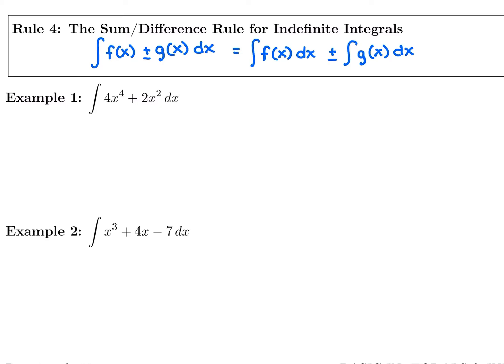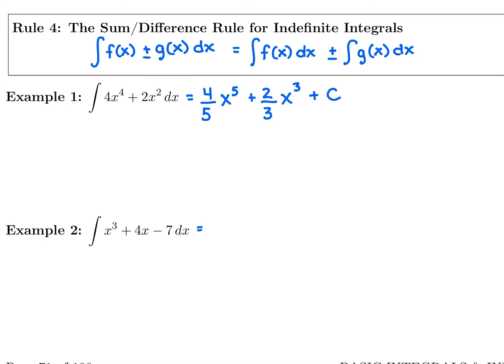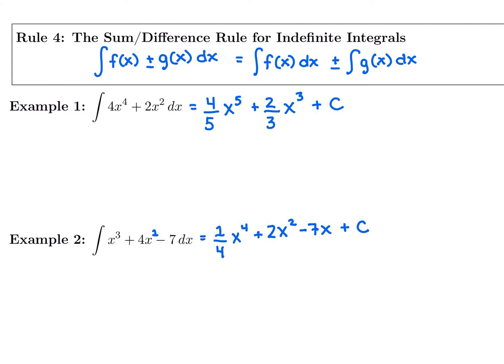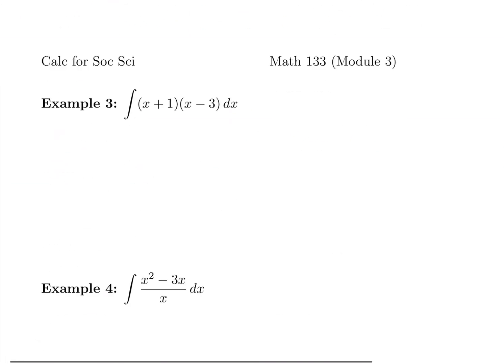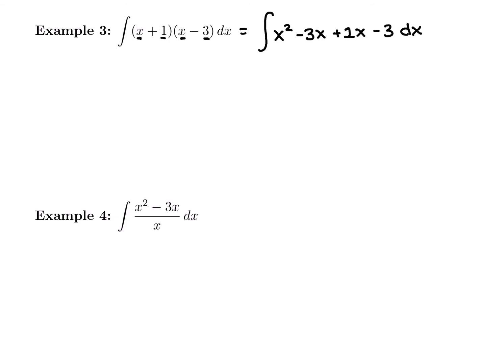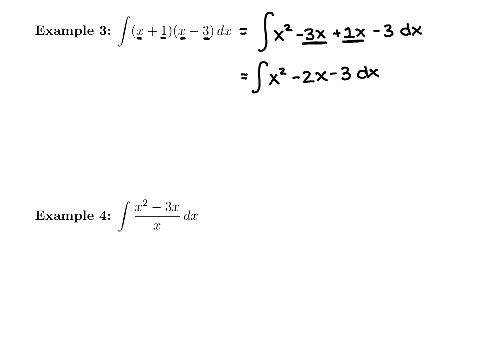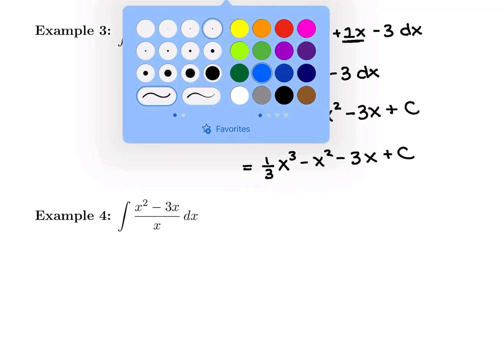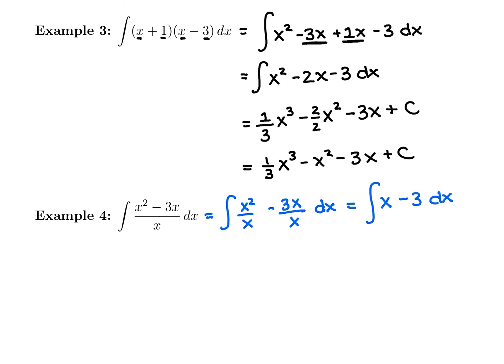6. Antiderivative Rule 4